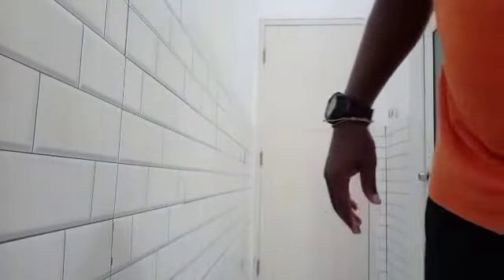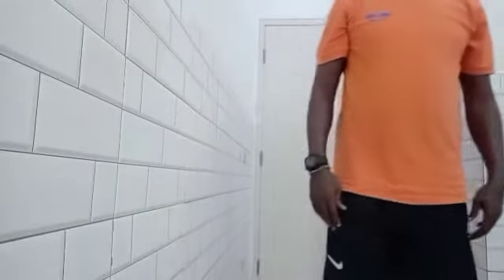SPORT - UPPER GRADE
Hello, students.
This is the video for sport exercise by Mr. Bob.
;D

Happy exercise and stay healthy~